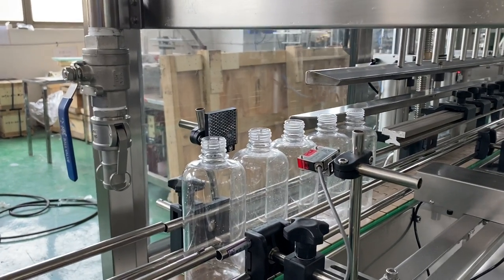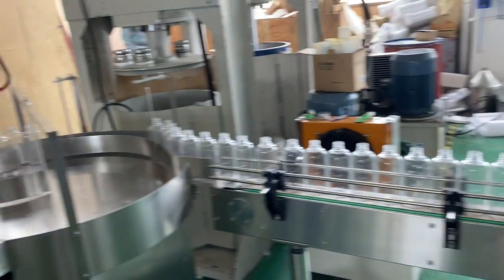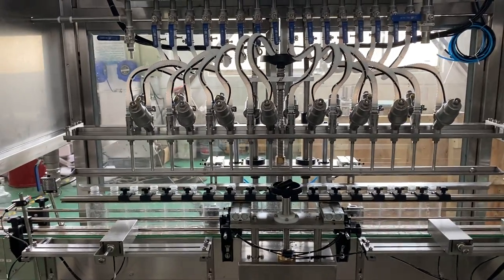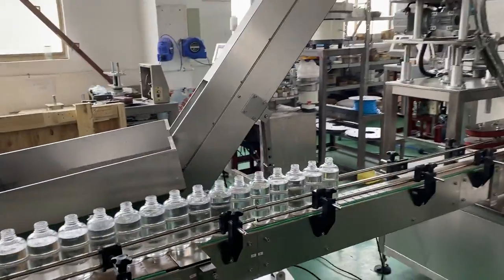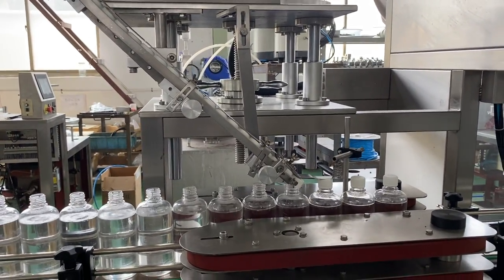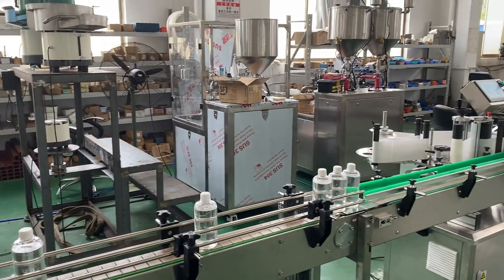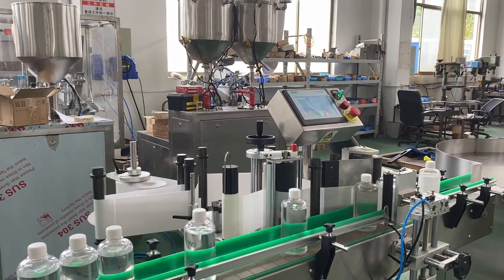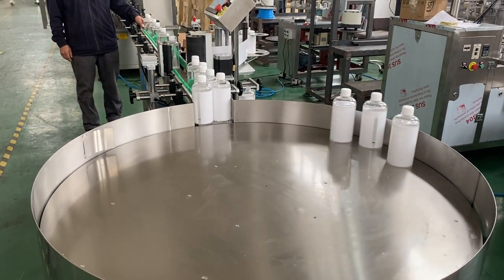MIC-CDP-16 Energy Drink Gravity Filling Capping Labeling Machine Line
1. Bottle feeding turntable: feed the empty bottles into filling machine.
2. CDP-16 filling machine:  3000 bottles/hour for 500ml
3. Capping machine: gas claw capping machine suitable for safety-ring cap.
It can arrange and feed the caps into the bottle automaticlly.
4. Labeling machine: adopts the orientation labeling system to get better labeling accuracy.
5. Bottle collaction turntable: collect the finished bottles in the end.